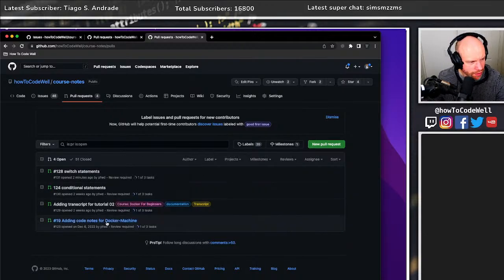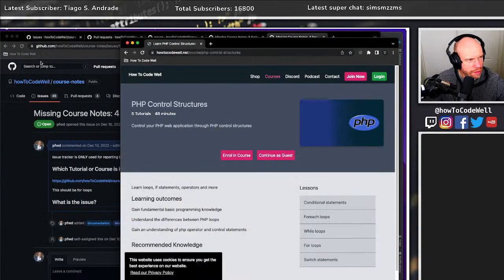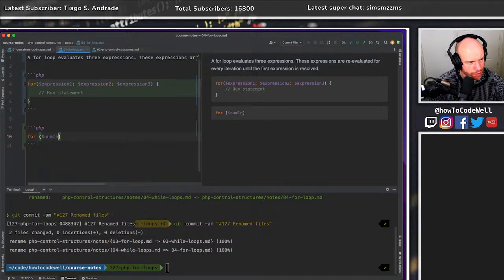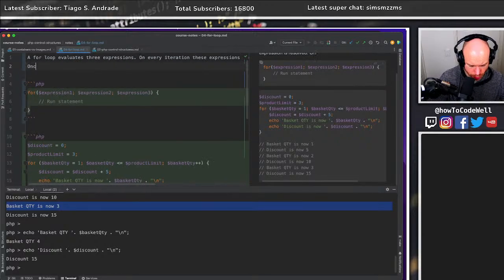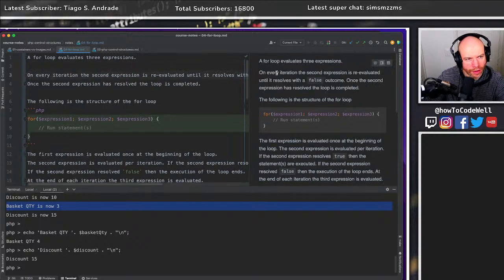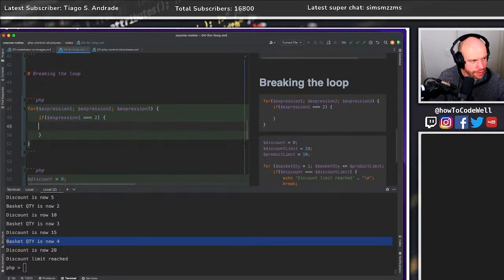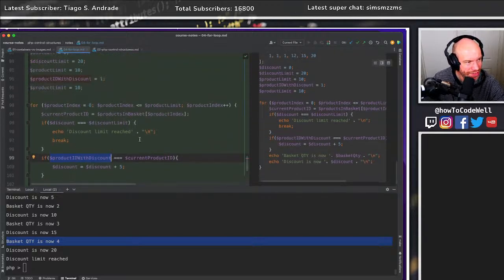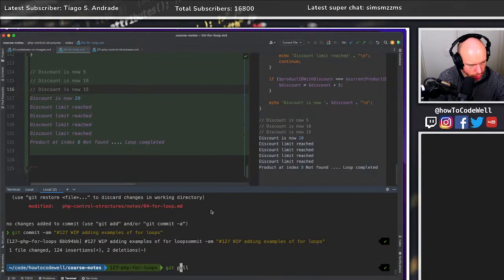Working on course notes for howtocodewell.net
Tuesdays 18:00